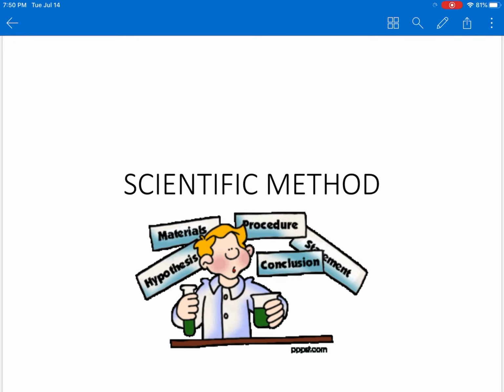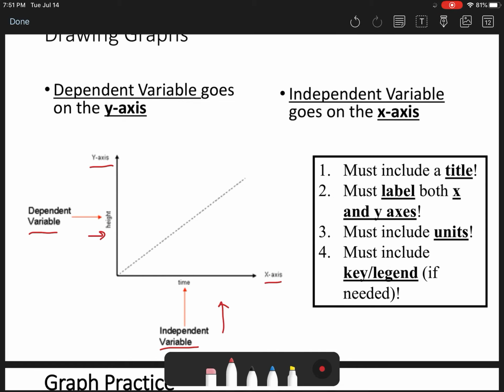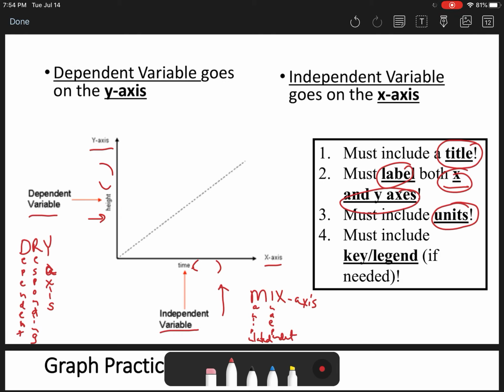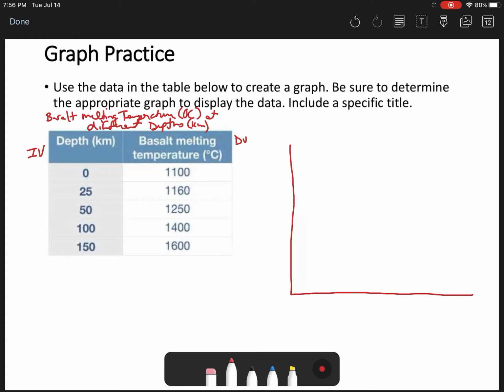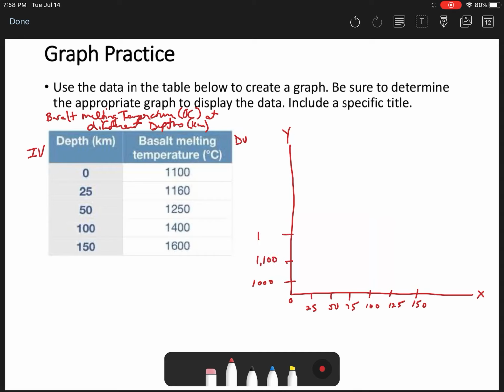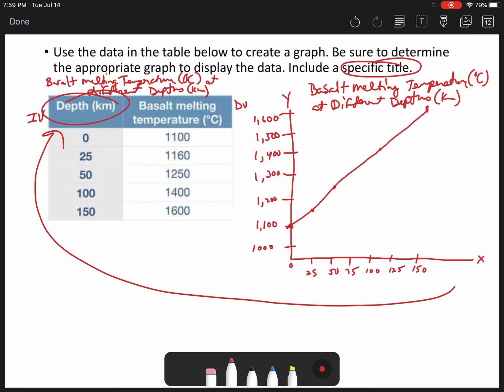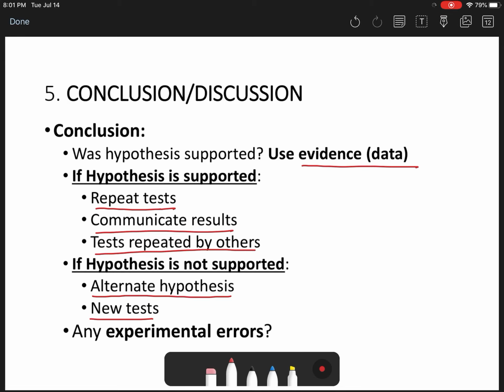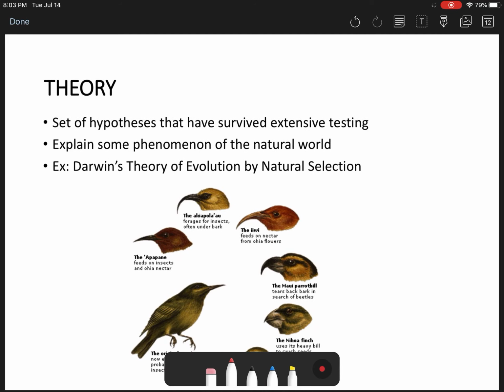Biology Scientific Method Part 4 - Graphing and Conclusions